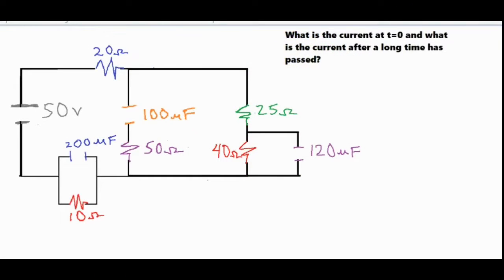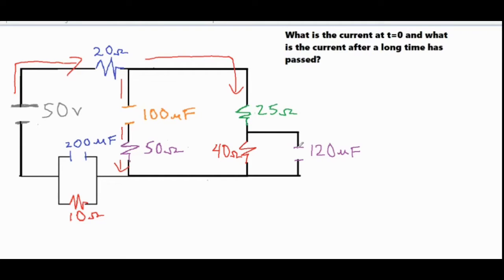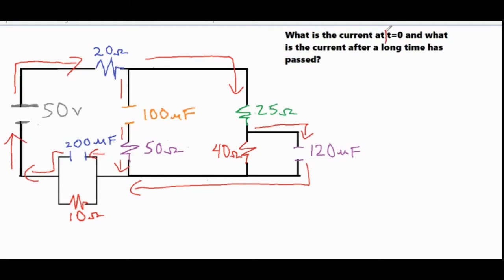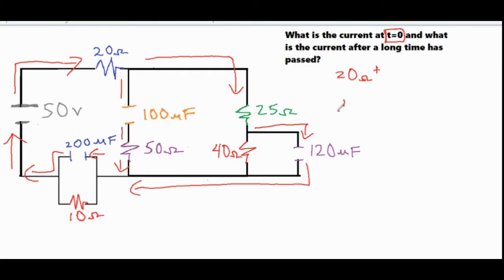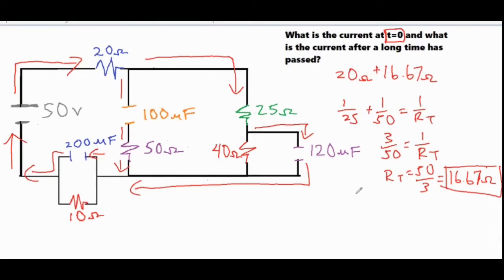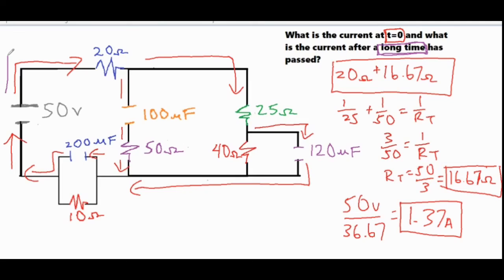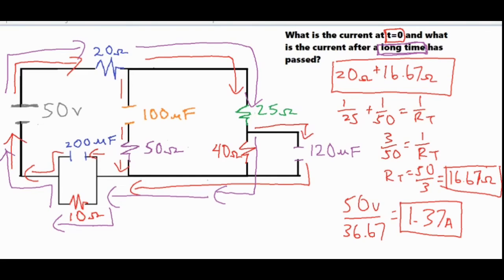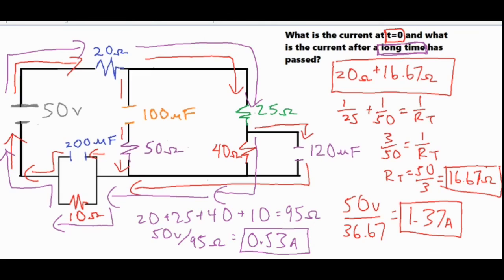RC Circuit - What's the Current? (short vs long time)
In this video, a RC circuit is analyzed immediately after the switch is closed and then after a long period of time when the capacitors have become fully charged to determine the current produced.